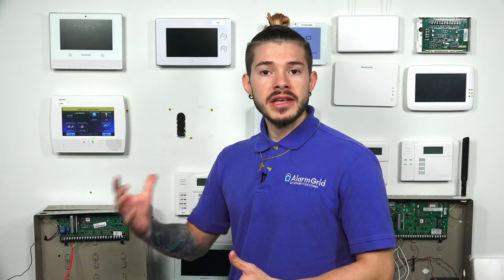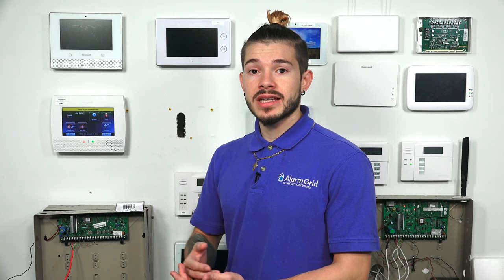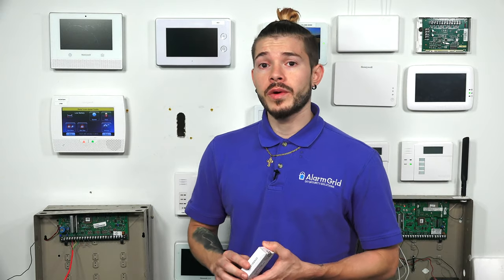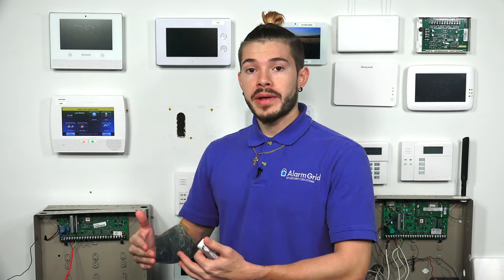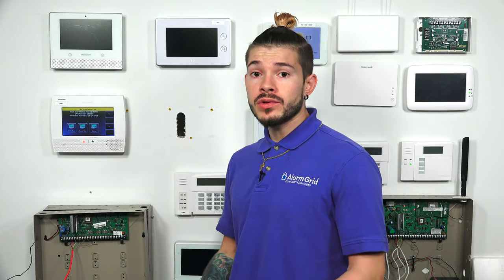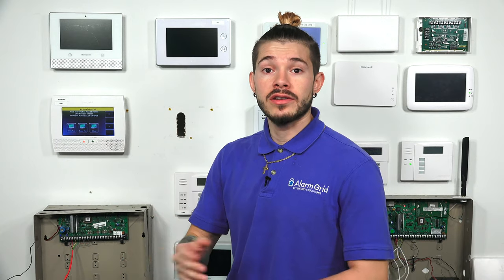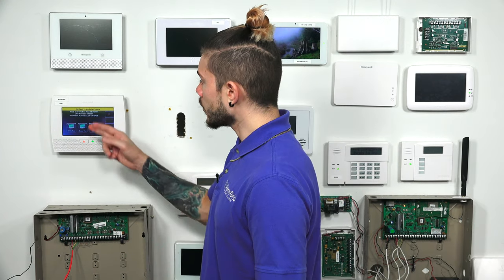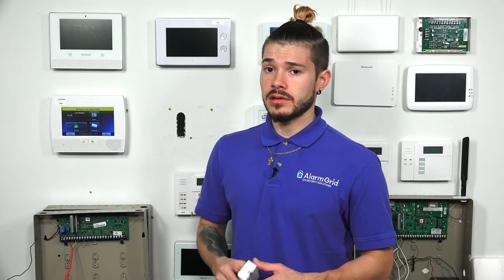Upgrading a Honeywell LynxTouch to Use LTE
In this video, Jorge from Alarm Grid talks about upgrading a LYNX Touch Panel to use LTE communication. A LYNX Touch needs to be on a high enough firmware version to support an LTE cell radio. If you need to upgrade the system's firmware you can use the Honeywell LYNXTOUCH-MSD Firmware Updater tool.

There are two (2) LTE communicators available for the LYNX Touch Panels. These are the Honeywell LTE-L57A (AT&T LTE) and the Honeywell LTE-L57V (Verizon LTE). Both allow the panel to connect with the Resideo AlarmNet servers for monitoring service. This is also needed for using Total Connect 2.0 platform for controlling the system remotely. Cellular communication is extremely reliable, and it will help ensure that your panel always remains connected.

In order to use a Honeywell LTE-L57A or Honeywell LTE-L57V Communicator, your system must be running a high enough firmware version. There is a slightly different firmware requirement for both of the communicators, but both require a firmware version that is higher than 9.0. You wll also need an appropriate monitoring plan to activate one of these communicators. Your monitoring plan must include cellular connectivity. You will want to check and make sure that your plan includes access to Total Connect 2.0.

A firmware update can be performed using a LYNXTOUCH-MSD Firmware Updater tool, which can be purchased separately. Only L5200, L5210, and L7000 LYNX TOUCH Systems can receiver the firmware update. Older LYNX Touch Panels like the L5100 and L5000 must be replaced entirely. You can also add an L5100-WIFI Card if you want to connect your LYNX Touch Panel to a WIFI network. Using WIFI and cellular together provides faster speeds and greater reliability. Using the two (2) communication protocols together is often referred to as dual-path connectivity. Most monitoring company will include IP service as part of any plan that includes cellular service.